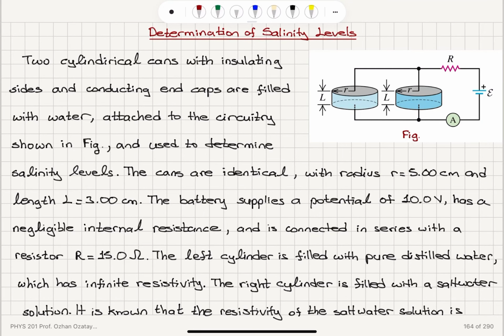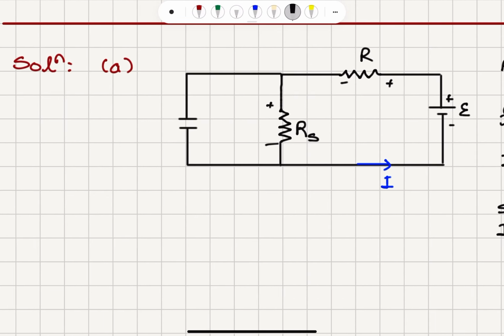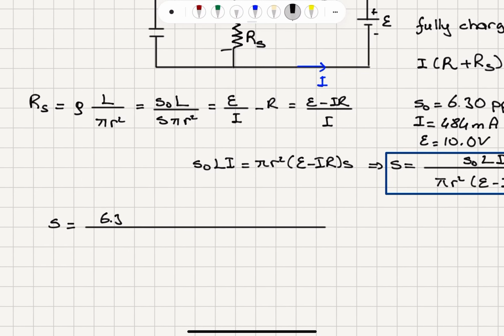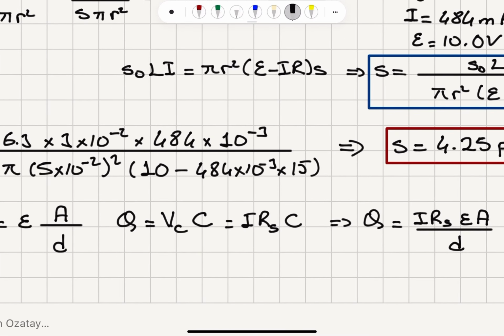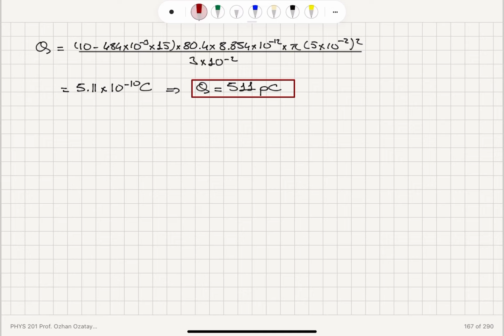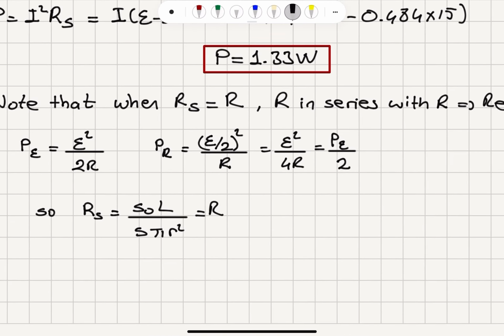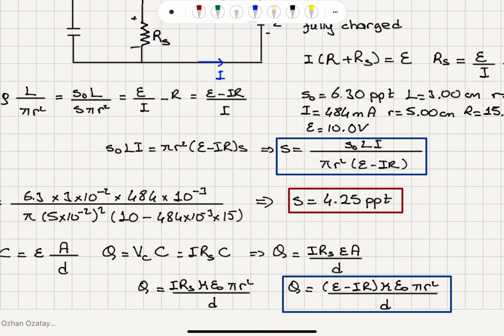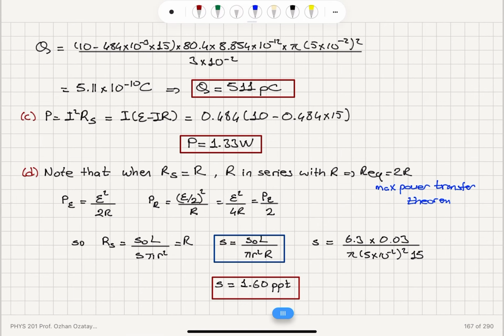Determination of Salinity Levels